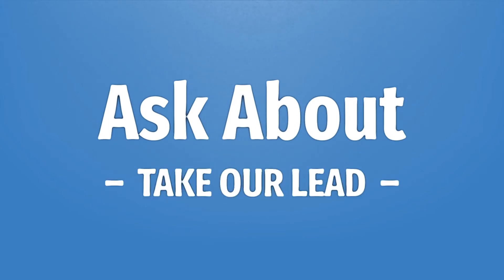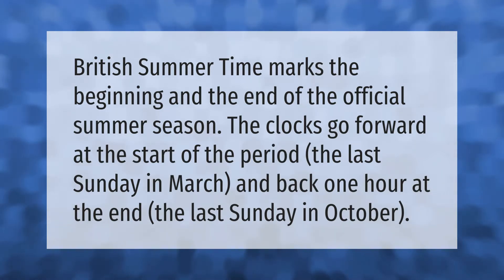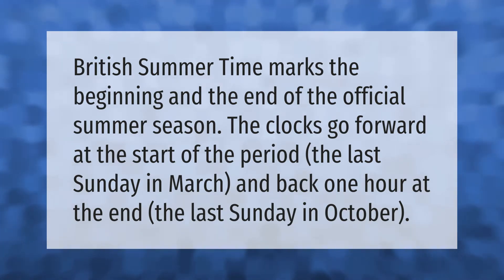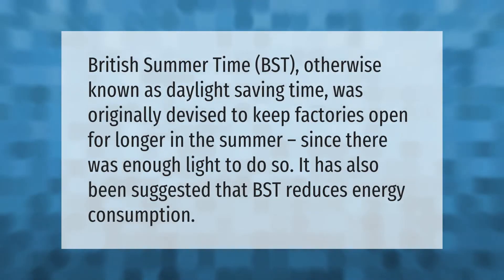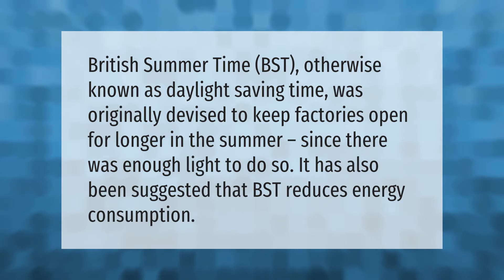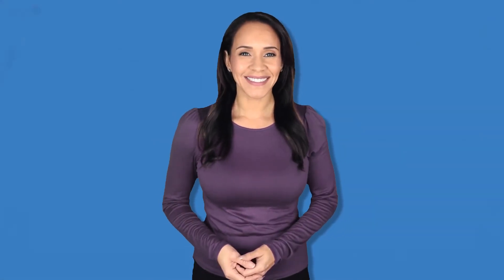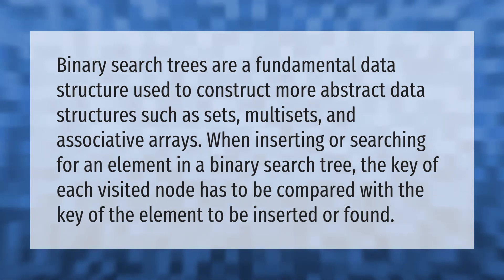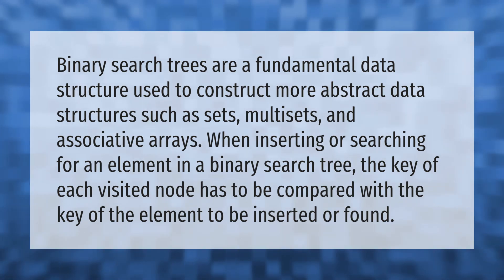How do you calculate BST time?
00:00 - How do you calculate BST time?
00:33 - What is the reason for BST?
01:02 - What is the purpose of BST?

Laura S. Harris (2021, June 8.) How do you calculate BST time?
    AskAbout.video/articles/How-do-you-calculate-BST-time-251979